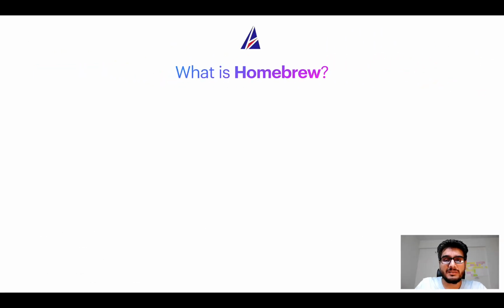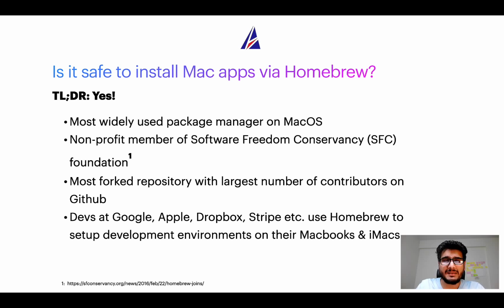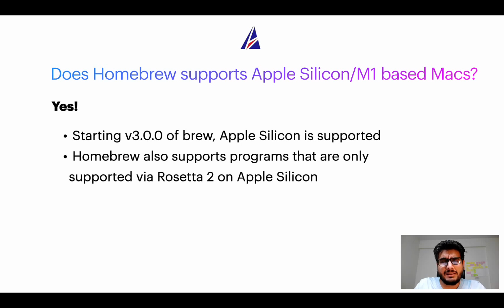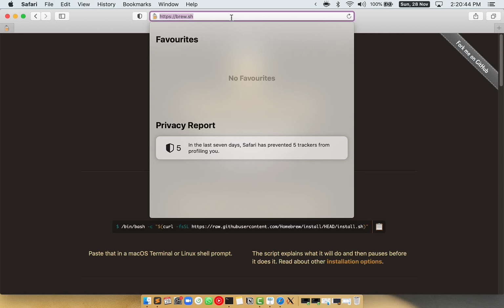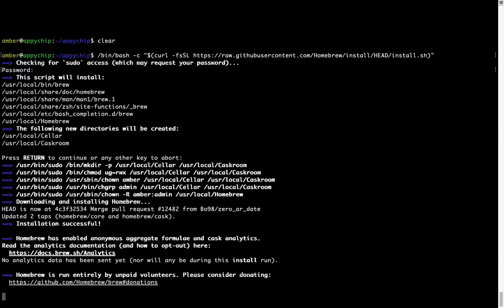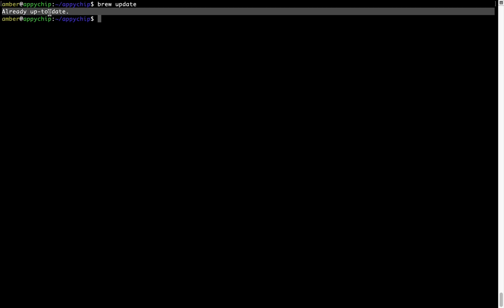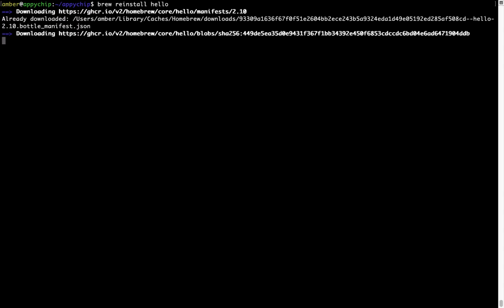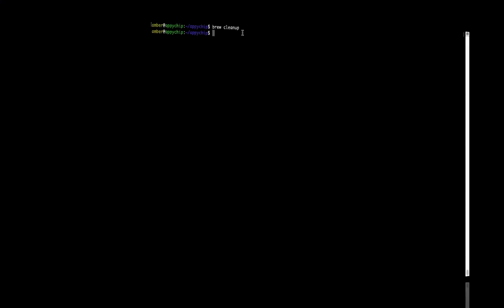✅ Solved - Download & install rtmpdump on Mac OS (Sonoma, Sequoia, Ventura) via Homebrew / brew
"In this video, we will show you how to download & install *rtmpdump* on Mac OS.

    * App name(s): rtmpdump
    * Description of *rtmpdump* : _*Tool for downloading RTMP streaming media*_

    If you face any errors during installation, reinstall or repair of rtmpdump program / app (for example command not found and/or config/data related issues) while following tips in any of our videos on Appychip channel, please leave your question as a Youtube comment below. Someone from Appychip team will reply back with an answer to your question. We have a large database of answers to frequently asked questions or FAQs that are asked by users ranging from beginners to experts.

This video is also available as a tutorial on Mac App Store

    Video chapters / timestamps:
    * 00:00 Intro
    * 00:25 What is Homebrew / brew on Mac?
    * 01:18 Is Homebrew safe?
    * 02:14 Does Homebrew supports Apple Silicon M1?
    * 02:58 Install brew package manager first
    * 05:00 Turn off brew analytics
    * 05:25 Fetch the newest version of brew packages including rtmpdump
    * 05:55 Install rtmpdump using brew

    List of supported devices:
    * MacBook Air
    * Macbook Pro
    * Mac mini
    * iMac
    * Mac Pro

    If this video about installation of rtmpdump was useful, please do like this video.